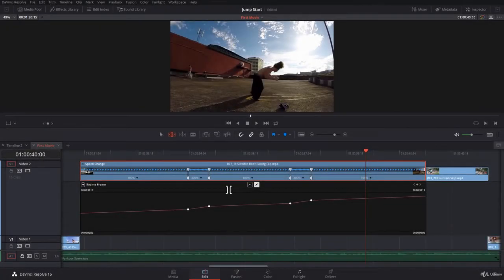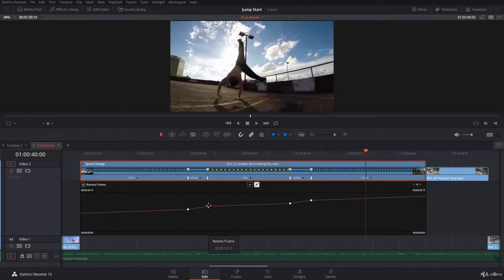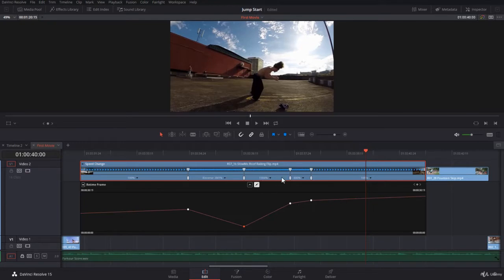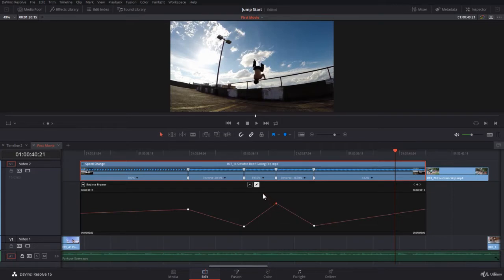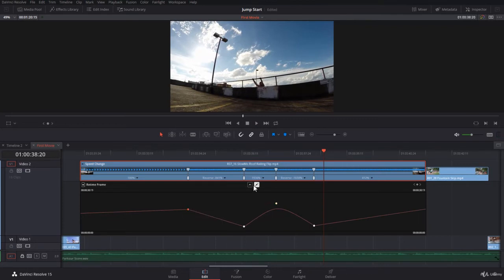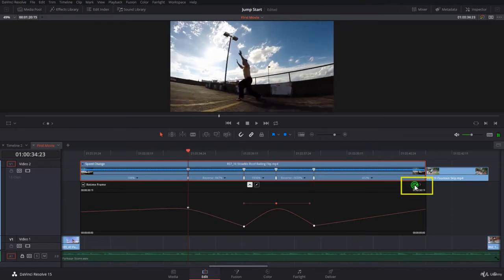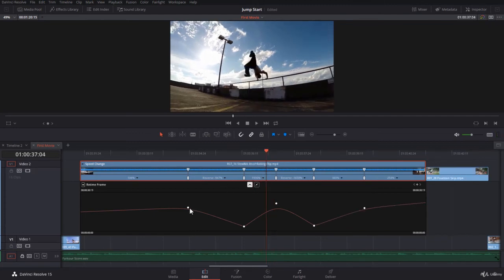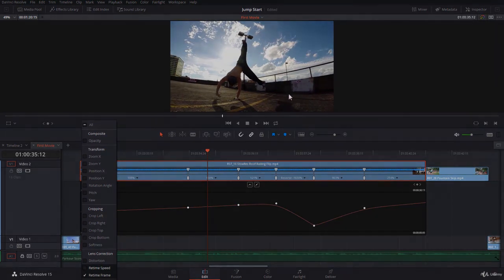Davinci Resolve Tutorial 80 Retime Frame Using Retime Curves